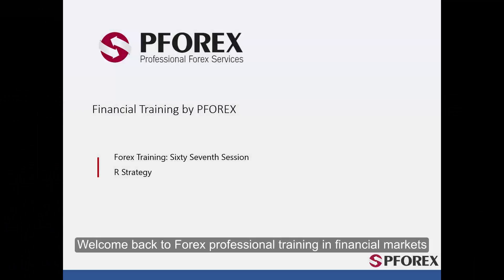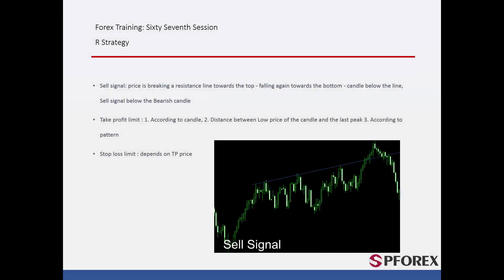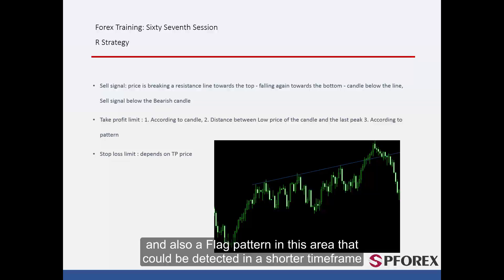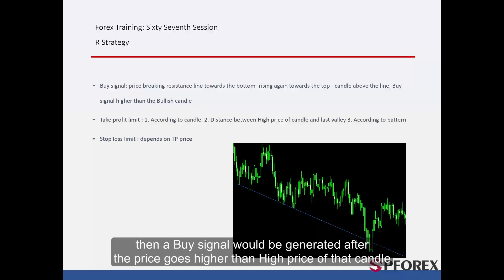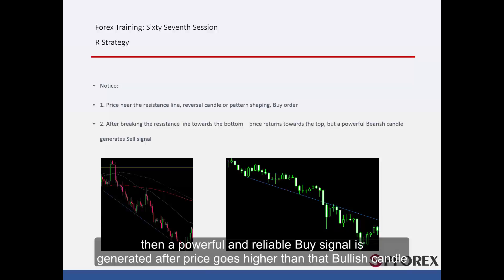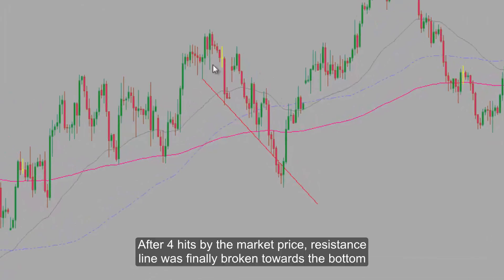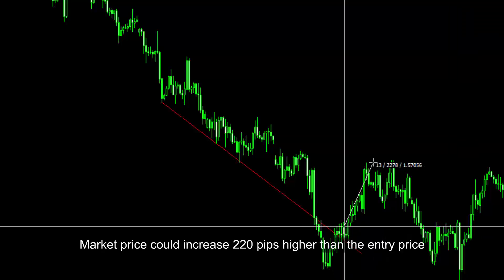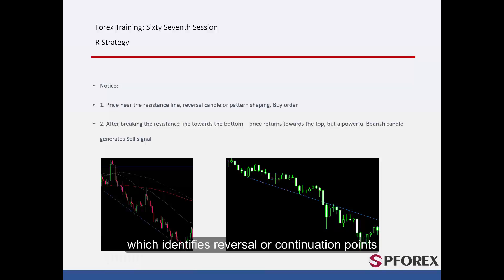67-R Strategy on Price Chart SUB